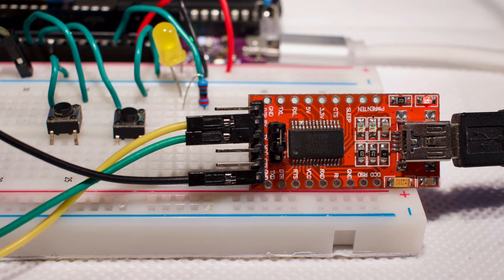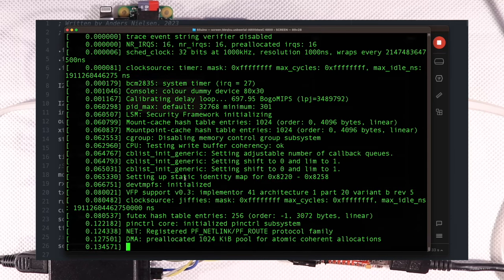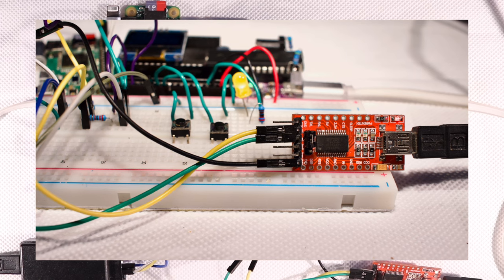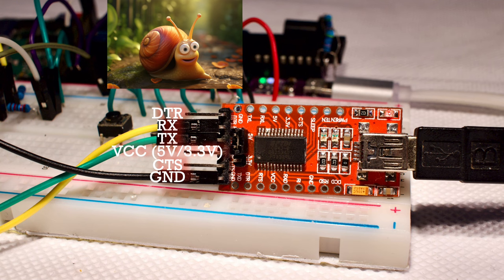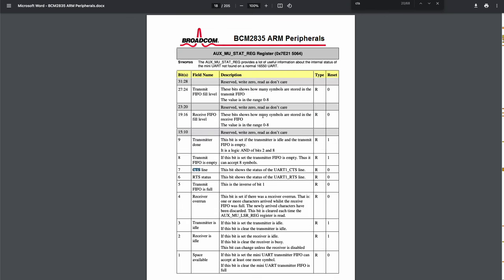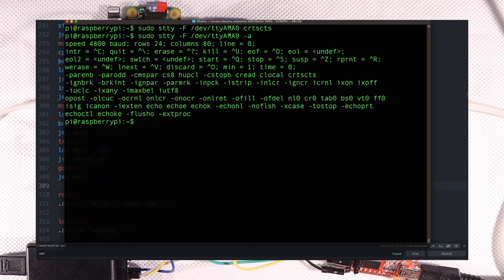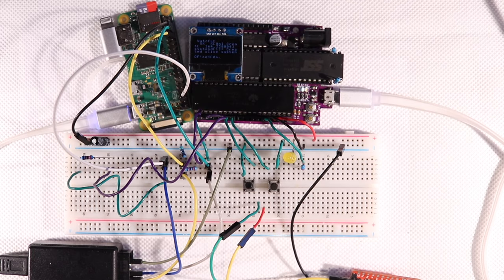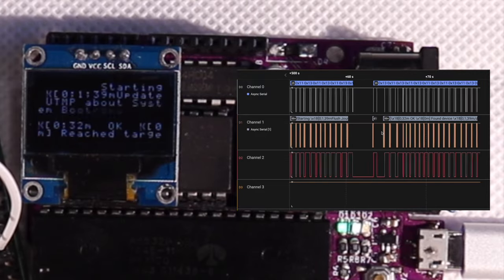Serial Flow Control. What's CTS RTS XOFF XON and why should you care?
How do you control serial besides TX and RX? That's what I try to explain in this video featuring a Raspberry Pi Zero W, a USB to Serial FTDI232 dongle and my very own 6502 Single Board Computer - the 65uino.
Guest starring: An 8 channel logic analyzer.

Let's chat about what you like best about old chips, electronics, breadboards and hacking all sorts of things!